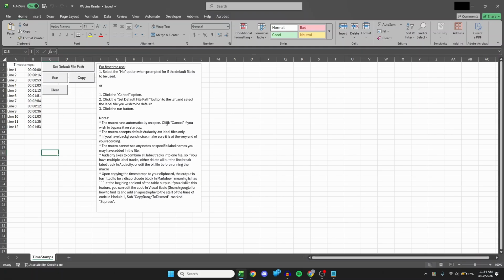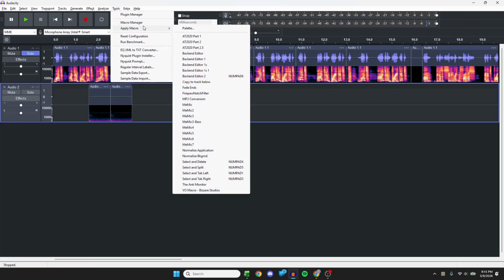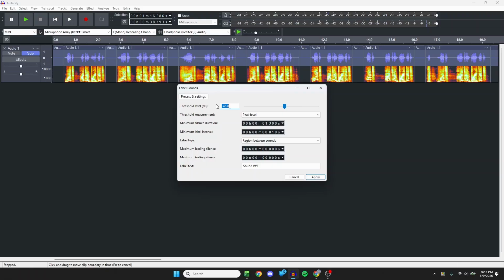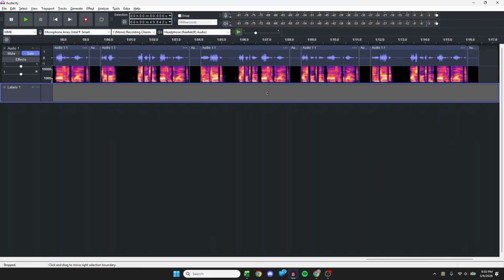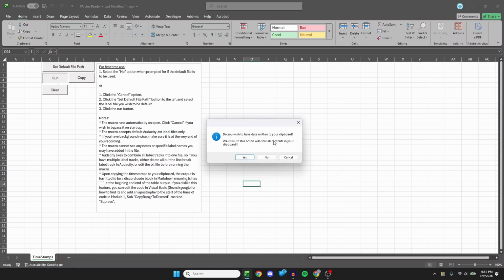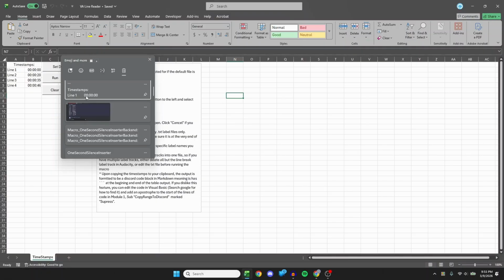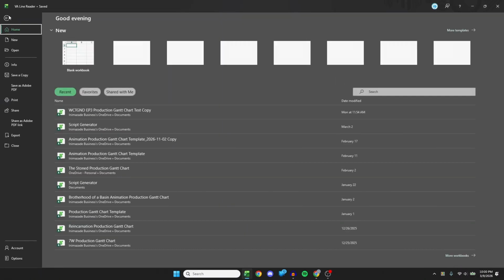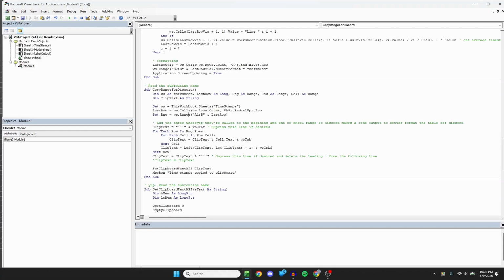How I Automatically Create Timestamps When Submitting My Audio To Clients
This video goes into how I create a table of timestamps corresponding to each line start when submitting audio to clients using Audacity labels and a custom tool I created in Microsoft Excel.

(Links are not clickable rn. Sorry. I refuse to give my ID to YouTube so it may take a bit before they become clickable. You can find my GitHub link through the LinkTree in my bio if copying and pasting doesn't work for you.)